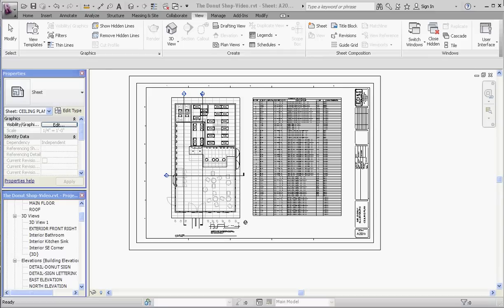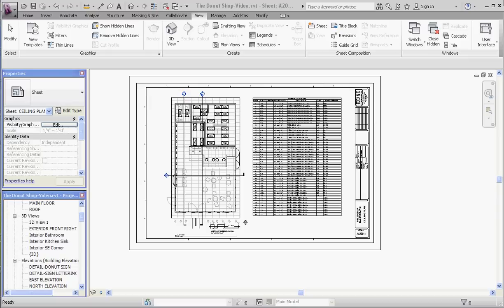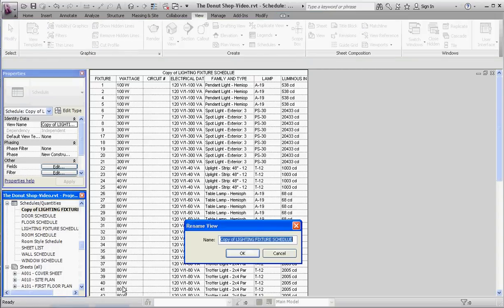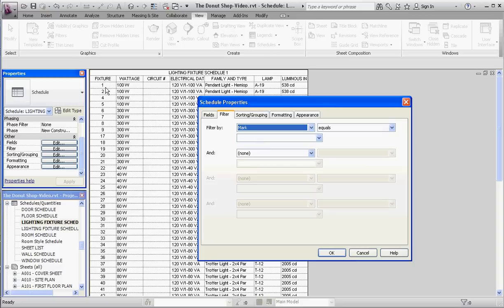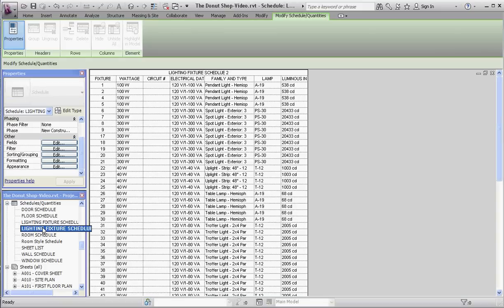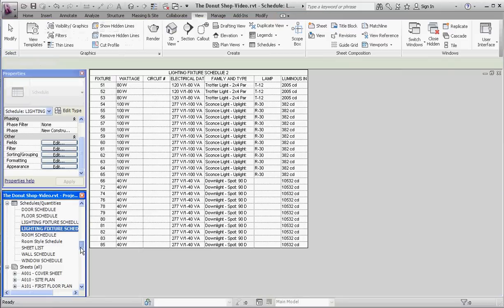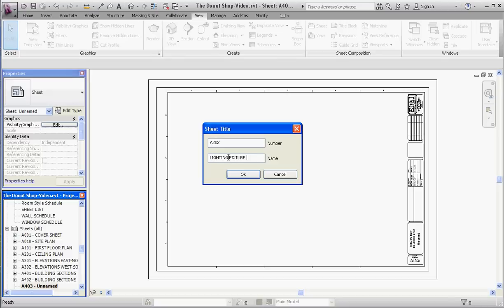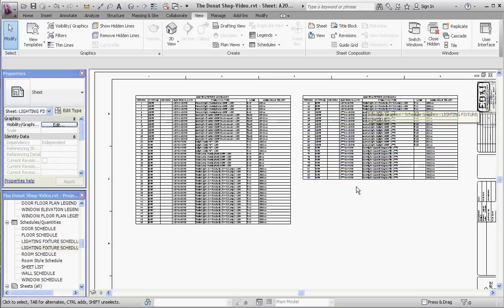Managing Large Schedules, Part 2, Creating 2 Schedules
Revit Architecture, Commercial Project, modeling commercial project with Revit.  These videos describe how to manage large schedules with this video demonstrating how duplicate an existing schedule then making each of the schedules unique by using the Filter tool.  Schedules are important annotation objects for use in your Revit project sheet sets.  Tutorial for IET 161, Architectural CAD class in Central Washington University's Construction Management Program.